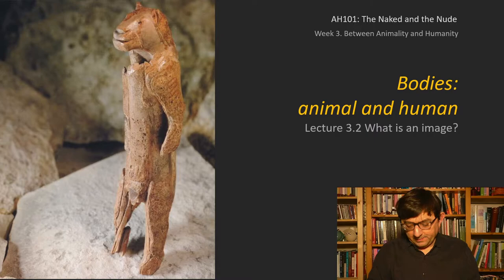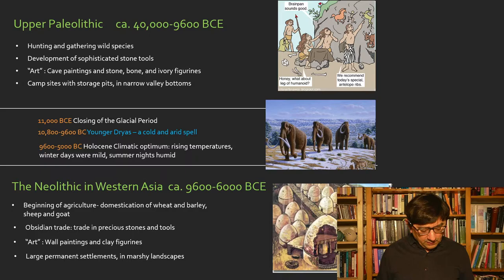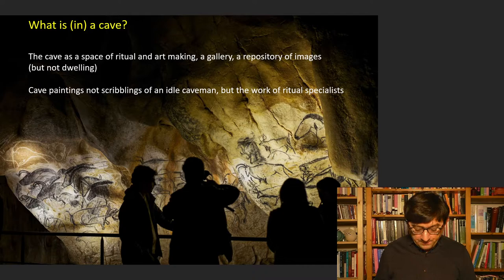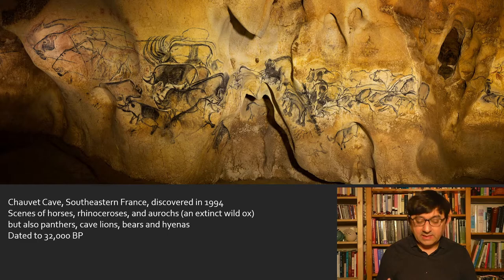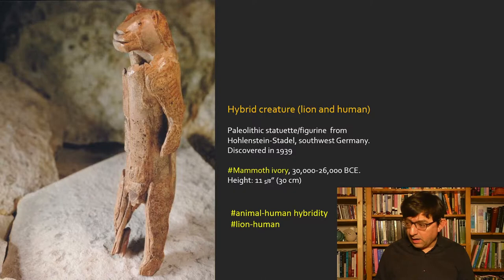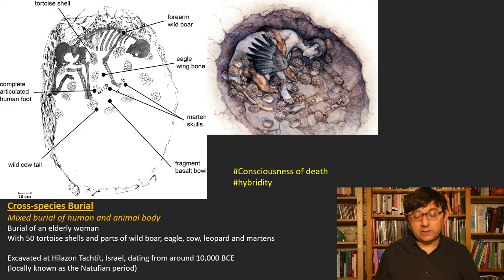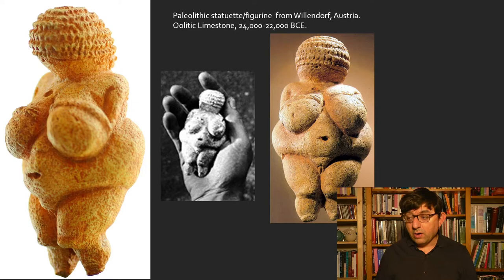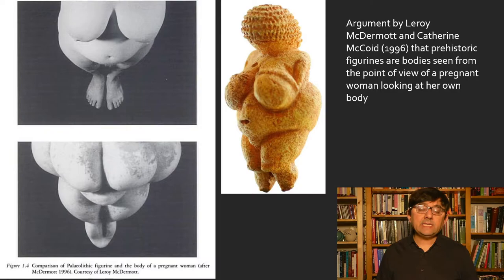AH101 Lecture3 2 Paleolithic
AH 101 Naked and the Nude Week 3. Second Video-Lecture of the prehistoric section.